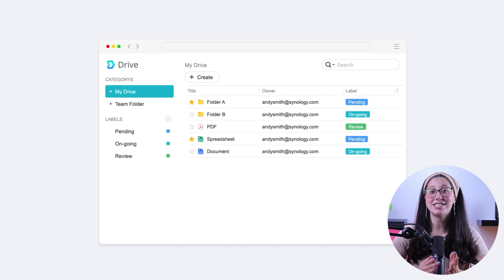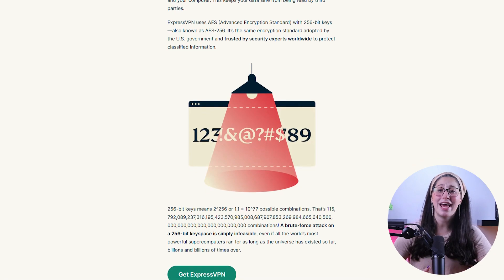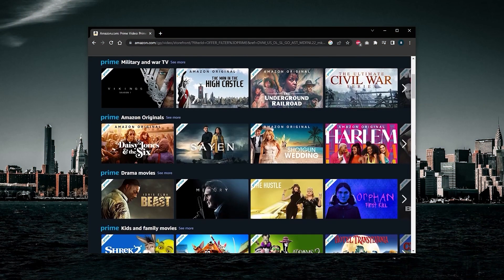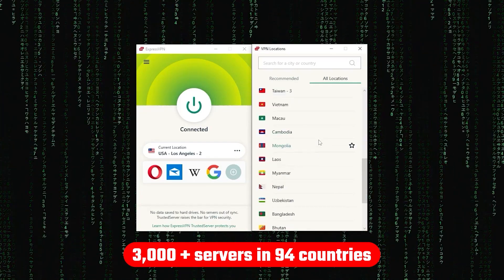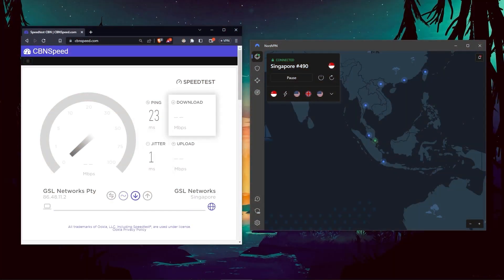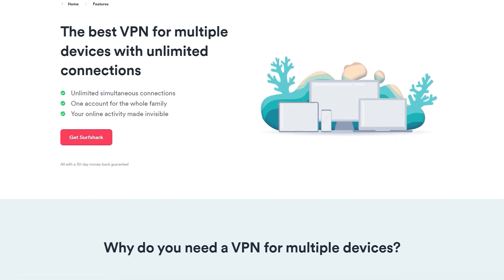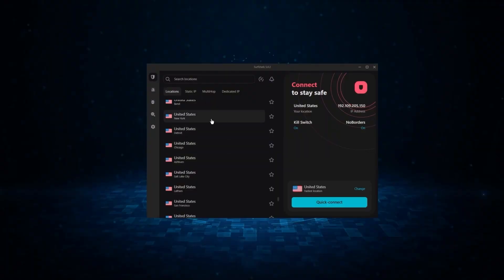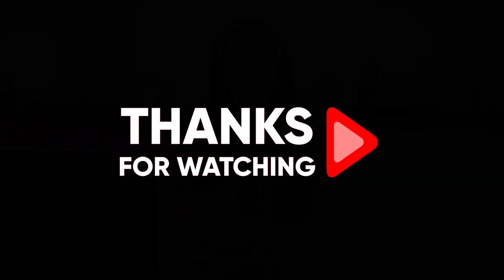Best VPN For Synology NAS 2026(Fastest & Safest)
Discover the best VPN for Synology NAS in 2026! Experience unbeatable speed and security for seamless data management.

Hey everyone, welcome back. And in today’s video, I’ll be showing you my 3 VPN picks to use for Synology. Now as you may already know, Synology has gotten pretty popular for businesses and personal use. And currently, it’s one of the top file sharing and cloud storage services out there, as it offers top notch security when it comes to storing files both on their physical products and online. But when it comes to transferring files to their database or pretty much anywhere else, using a VPN has become a must, as your data becomes subject to interception and hacking, especially if you’re on a public network. So in today’s video, I’ll be showing you how effective a VPN can be when it comes to protecting your data and giving you my top 3 picks to use for Synology. And without further ado, let’s get started. Also, if at any point in this video you’d like to check out any of the VPNs that I mention today, you’ll find all the useful links, including discounts, in the description down below. Now Setting up a VPN on your devices will secure all the data coming in and going out by using a strong encryption method called AES 256-bit. This would apply regardless of whether you’re using it to encrypt data going to your Synology’s Cloud storage or your Synology NAS device. This would make your data practically impossible to steal. And even if they somehow manage to intercept it, the encryption will prevent them from reading it. Also, a VPN directs your internet activity through its own servers, making it impossible for hackers to find out your real IP address. One thing to note, however, is that not all VPNs are created equal, as some of them have a limited number of servers and others try to sell your information. That’s why I made a list of my top 3 VPN picks in order to help you make a more informed decision and pick a service that best fits your situation. And that’s it for today’s video. Again, if you’re interested in any of these VPNs, you’ll find all the useful links, including discounts, in the description down below. And feel free to comment below if you have any questions, as I love getting to interact with you guys, and like and subscribe if you found this video to be helpful or would like to stay up to date with future videos!

Hope you enjoyed my Best VPN For Synology NAS 2026 (Fastest & Safest) Video.